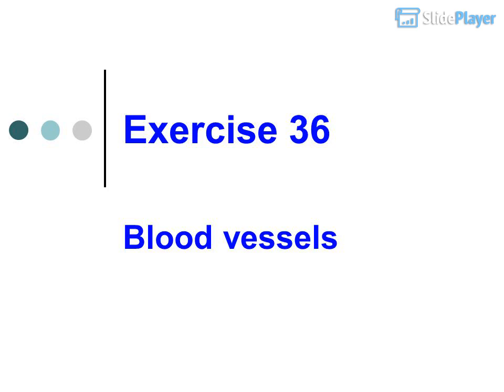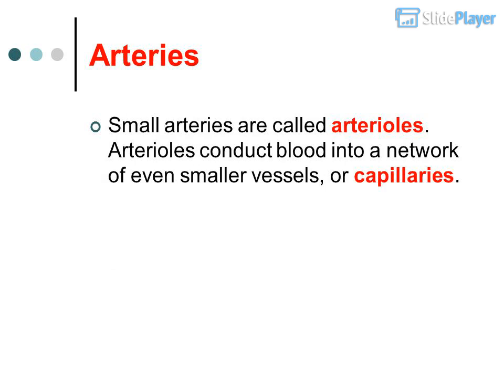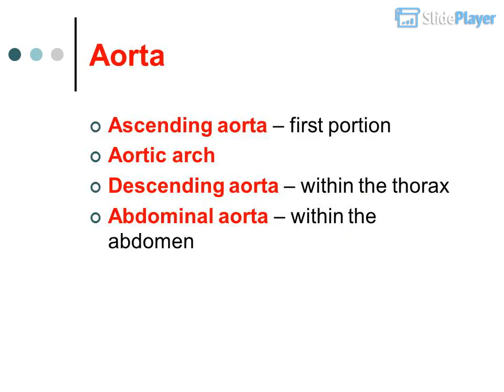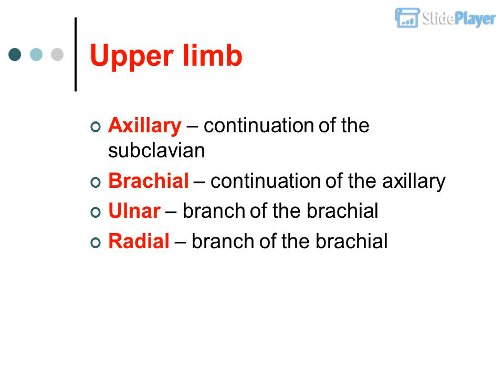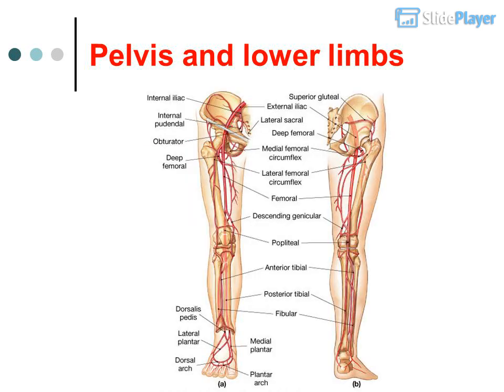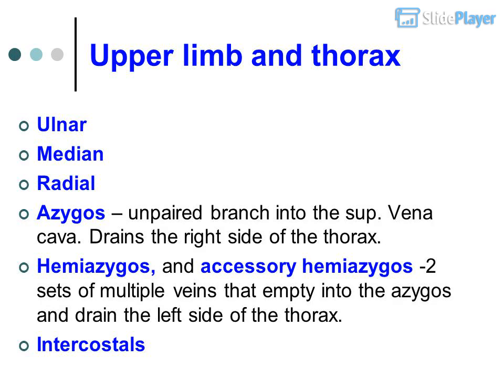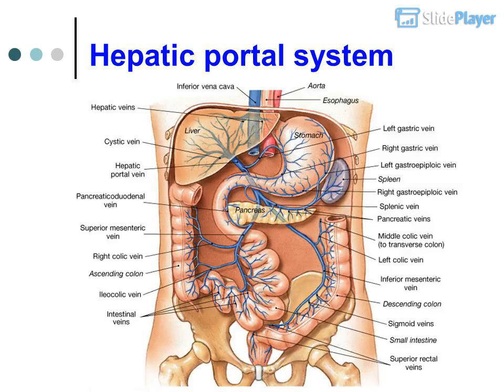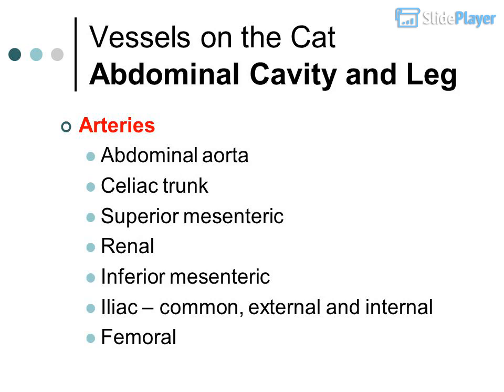Exercise Blood vessels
Exercise 36 Blood vessels    ppt video online download